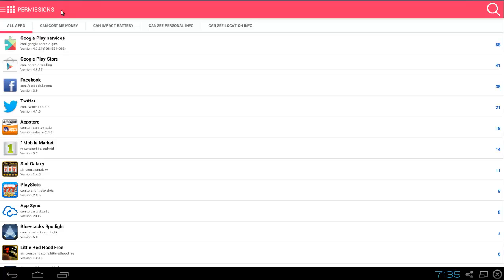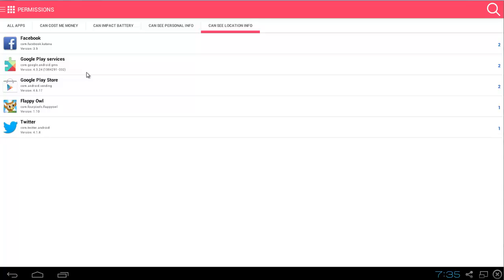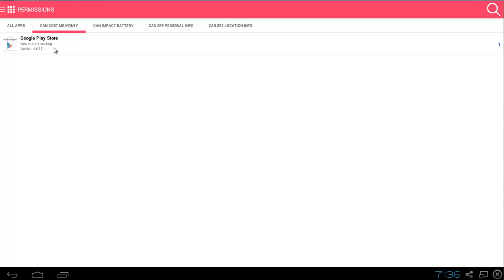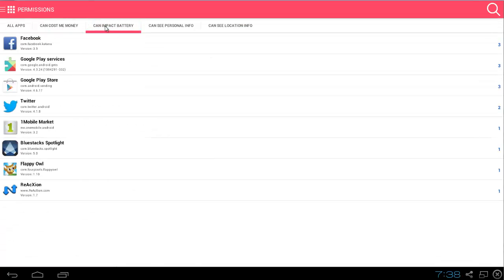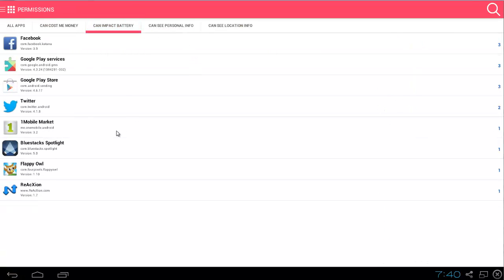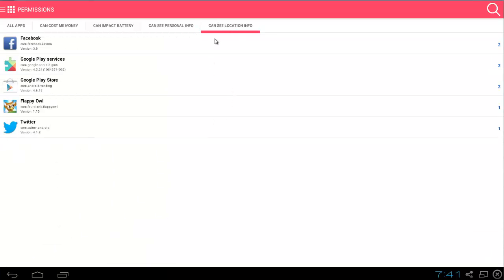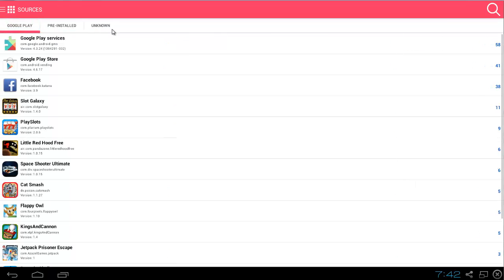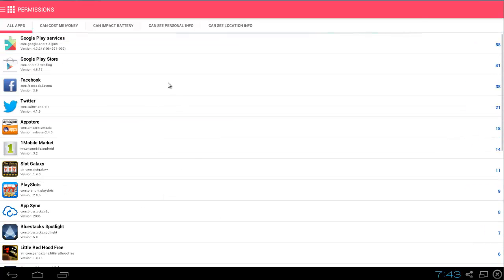F-Secure App Permissions, one app to reveal them all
App Permissions is a free Android app released by the popular security solutions developer F-Secure. Worried that you might have installed an app that accesses more things that it should? App Permissions will help you by "reading" through the permissions for you and filtering apps based on which require the most permissions, which consume the most of your battery or access your personal data and so on.

F-Secure App Permissions - key features:
- Filter all installed apps by the number of required permissions.
- Filter apps that may cost you money, for example by sending messages or making calls without your consent.
- Filter apps that may impact your battery life through intense use of hardware, such as GPS.
- Filter apps that may access your private data, for example your contacts and accounts.
- Advanced filtering allows you to select any combination of permissions.
- A simple and clean interface.

F-Secure App Permissions is free and you can get it from Google Play: